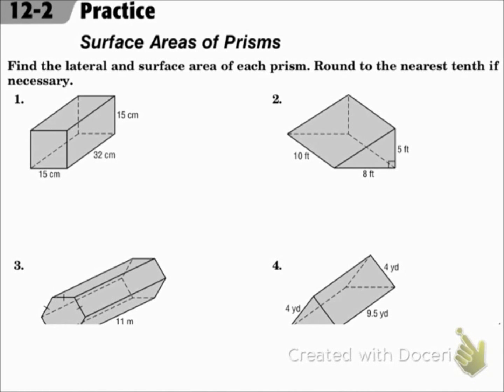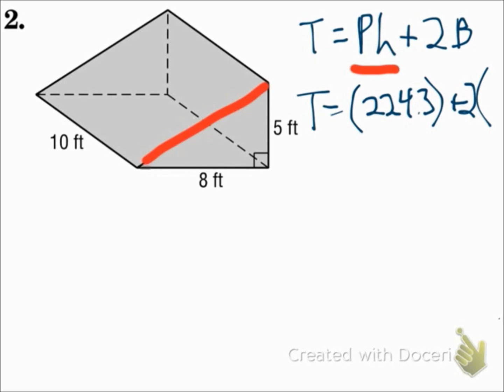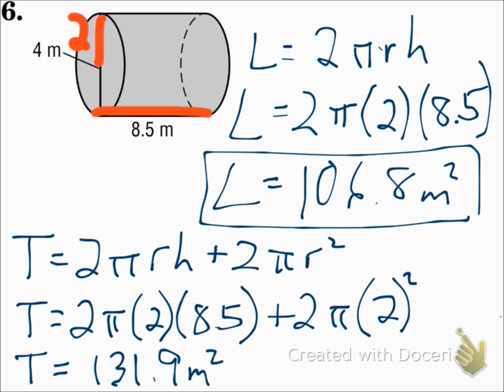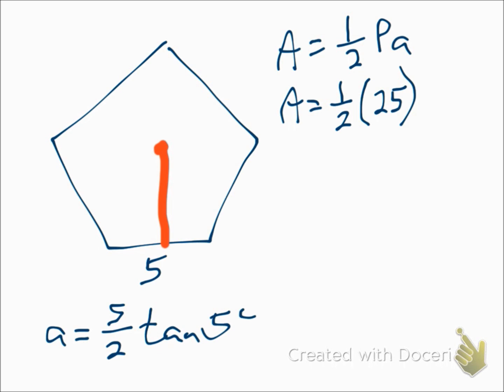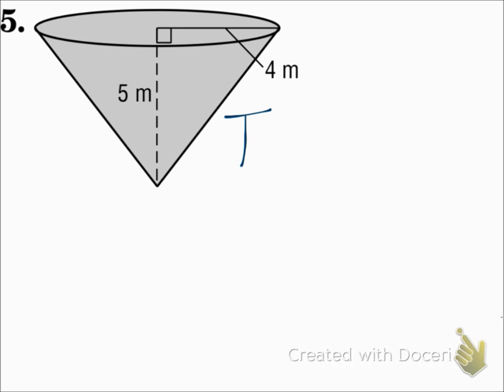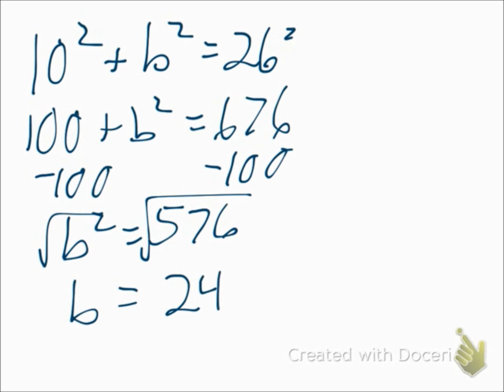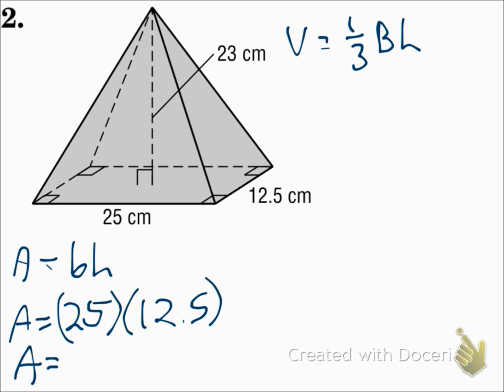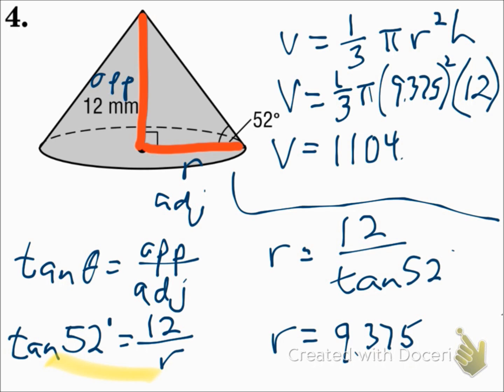Geometry 11.71 Surface Area and Volume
Find the surface area of a solid.
Find the volume of a solid.